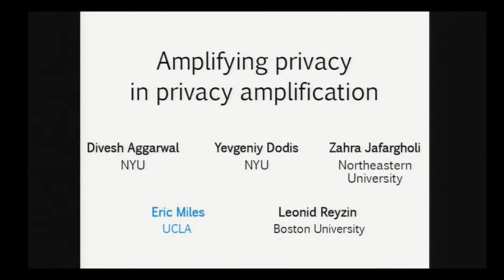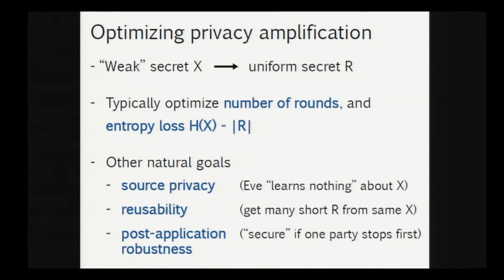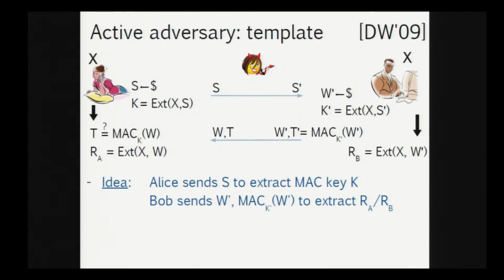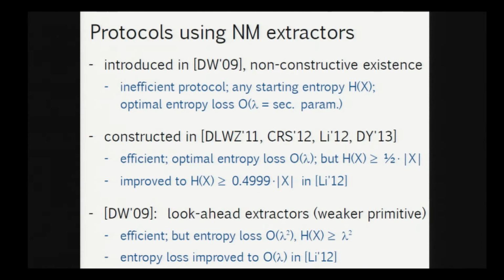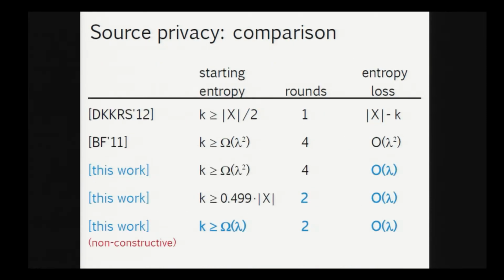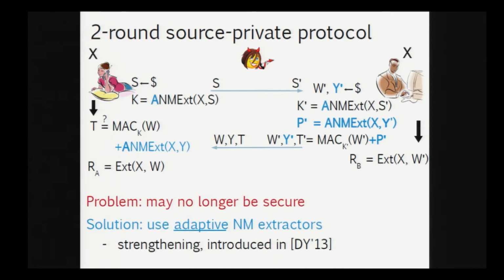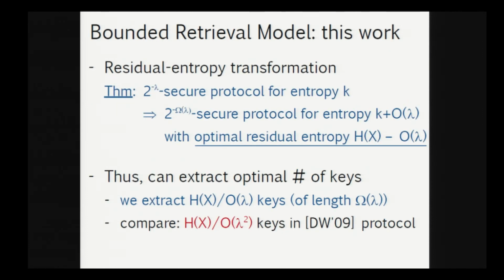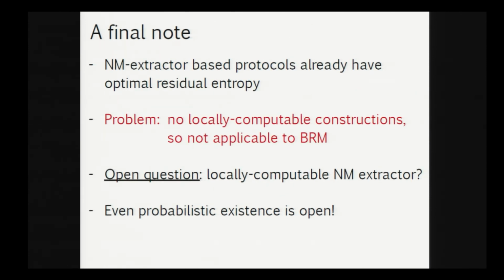Amplifying Privacy in Privacy Amplification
Amplifying Privacy in Privacy Amplification by Leonid Reyzin, Yevgeniy Dodis, Divesh Aggarwal, Eric Miles, Zahra Jafargholi. Talk at Crypto 2014.